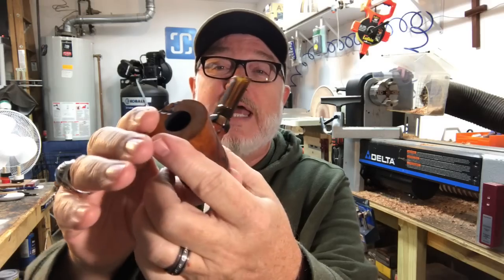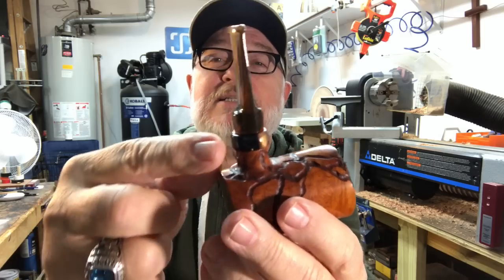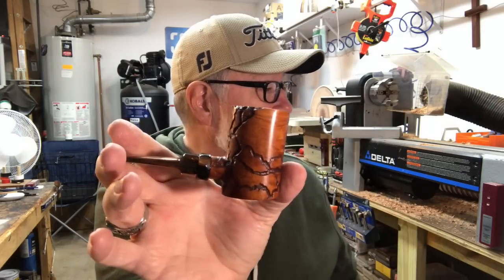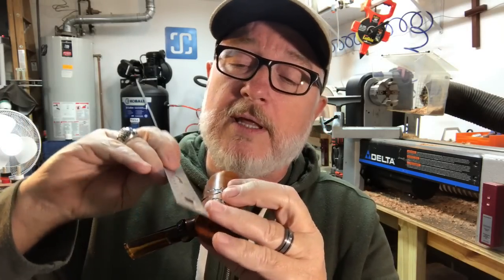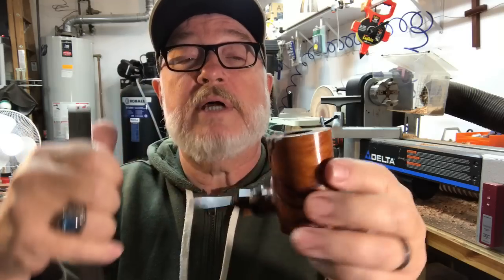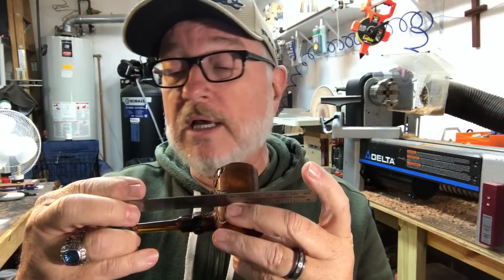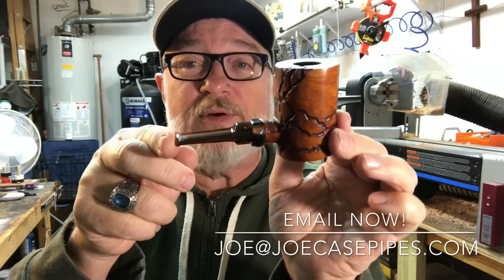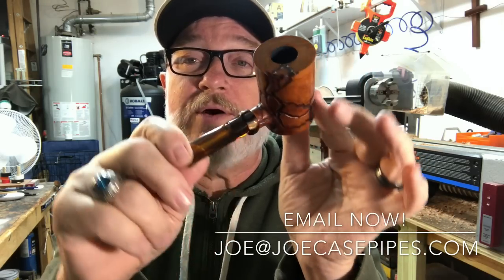Pipe NOW Available!